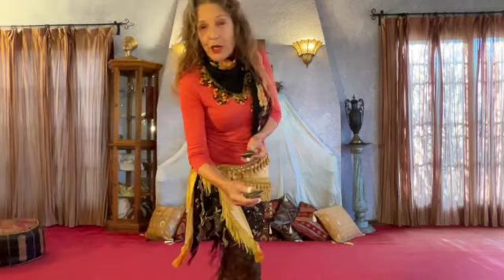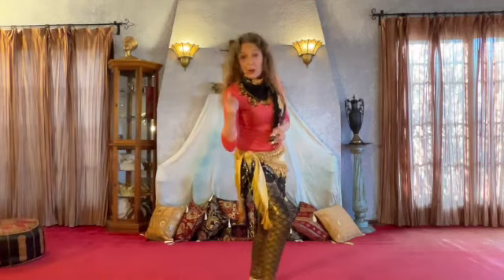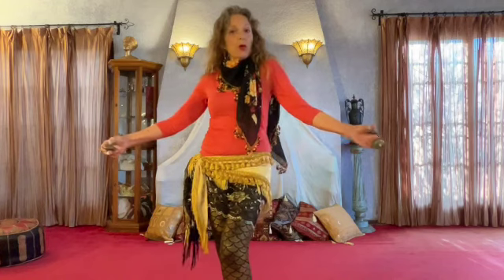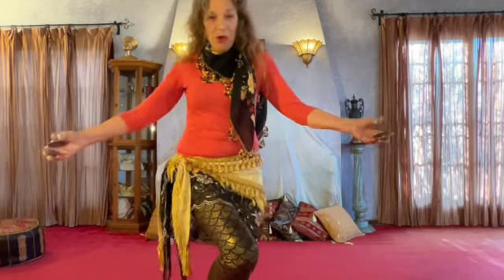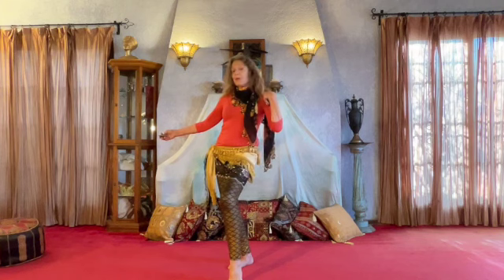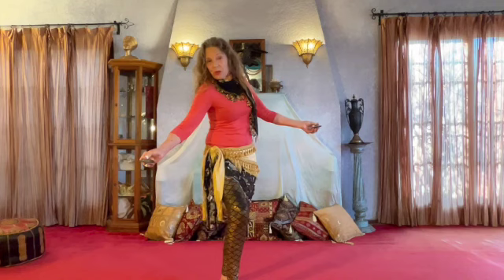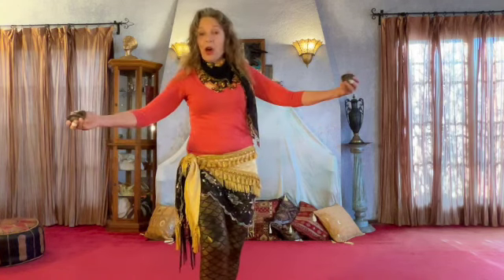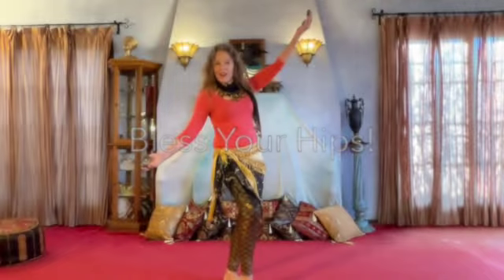Mesmera's BellyDance Class Clips: Finger Cymbal Drills w/ Upper Body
Take a dance break and enjoy Mesmera's mini lesson!

Mesmera's Instructional DVDs and Downloads & More!

Dancing at the Speed of Delight!